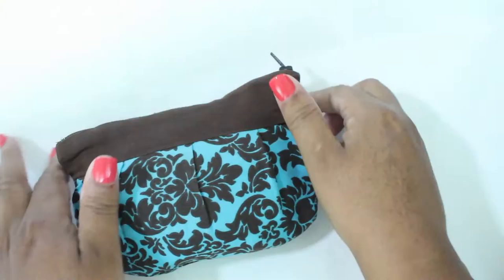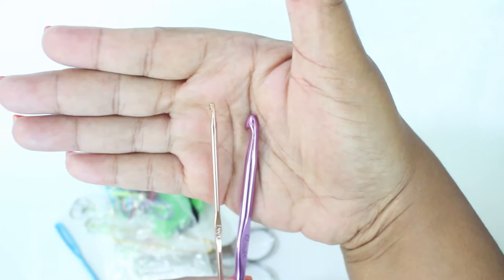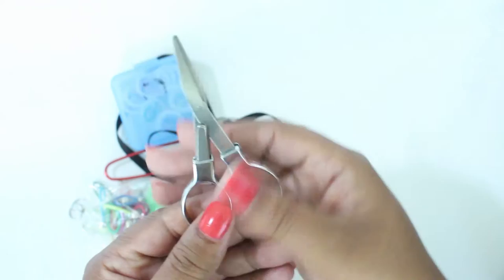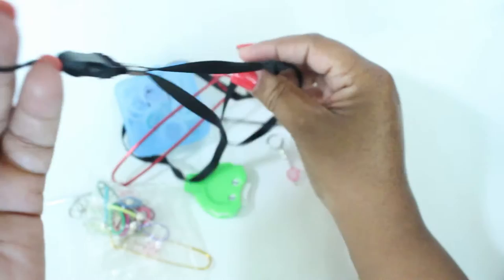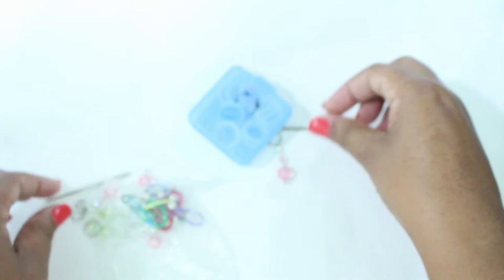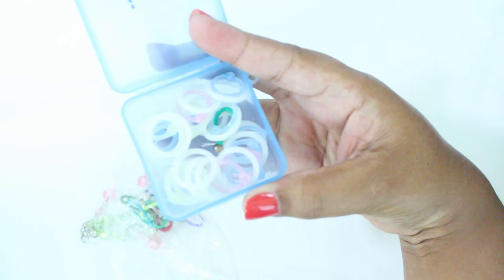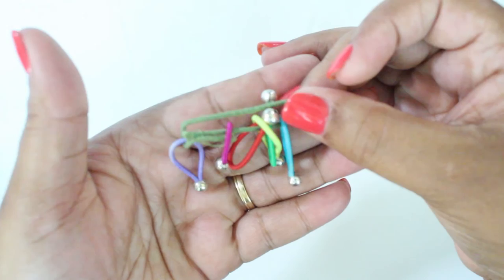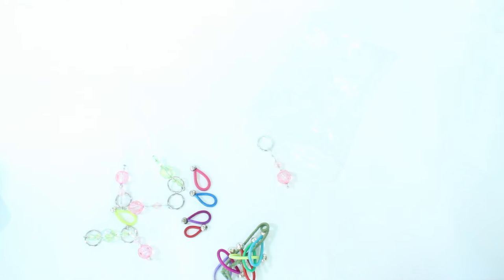What's in My Bag -Knitting Tools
In this video, I want to show you what tools I keep in my small knitting bag.  This is the bag that I carry around with me.  I, like most knitters, have a vast arsenal of tools.  Unfortunately, this video doesn't even scratch the problem I have.  LOL.  I hope you enjoy!

Clover Knitting Stitch Counter

Boye Battery Operated Electronic Row Counter

Susan Bates Silvalume Crochet Set

Boye Stitch Markers

Tape Measure

Venice Beach